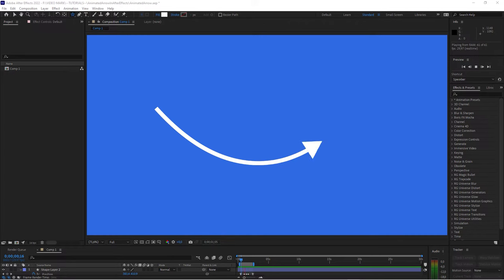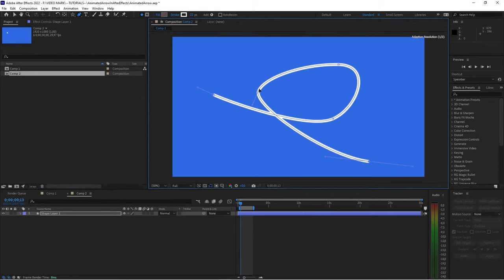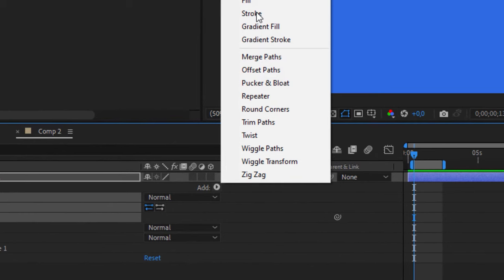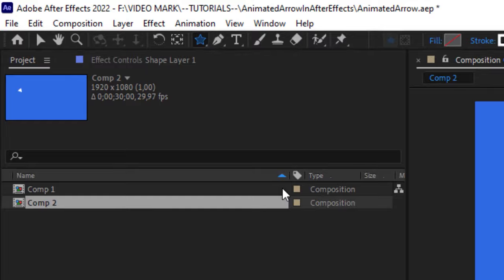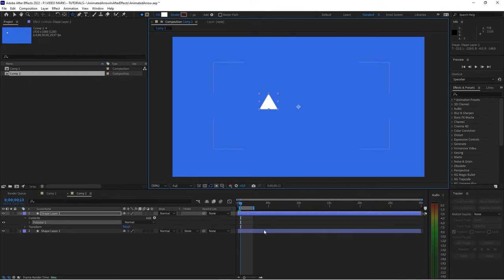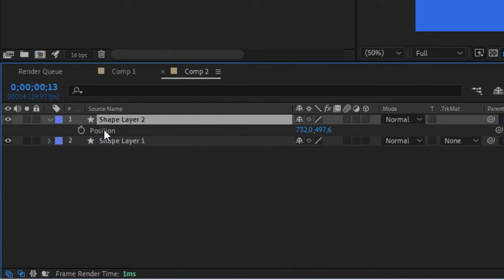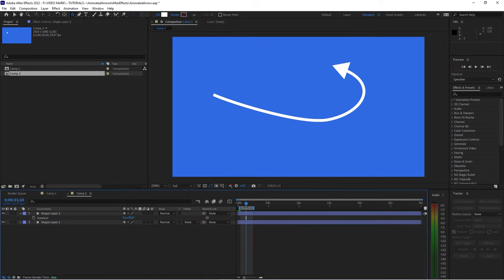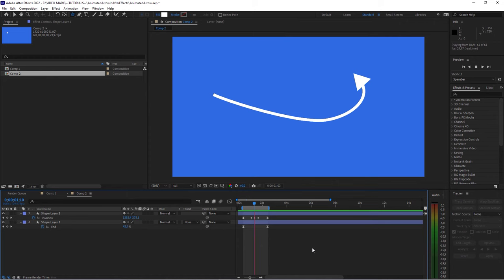How To Create Animated Arrows In After Effects (easiest method - no clickbait!)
How To create an animated arrow in After Effects:

1. Draw a stroke path with the pen tool
2. Add a trim path to the stroke and animate
3. copy the path
4. Create a triangle shape
5. Paste the path into the position parameter of the shape
6. right-click and select 'Transform - Auto Orient' - Orient Along Path'